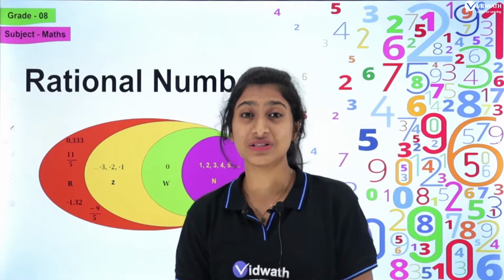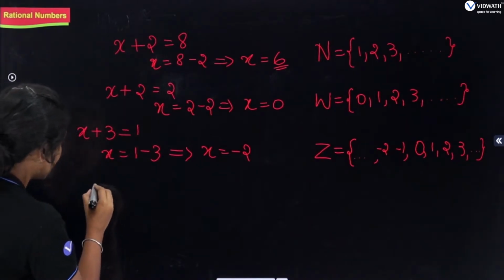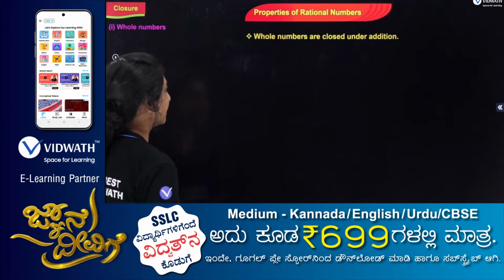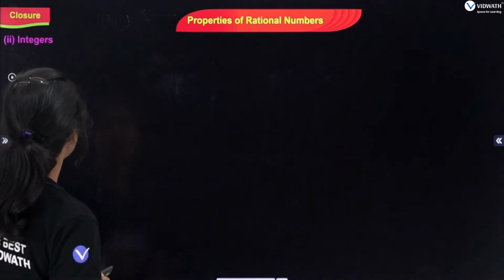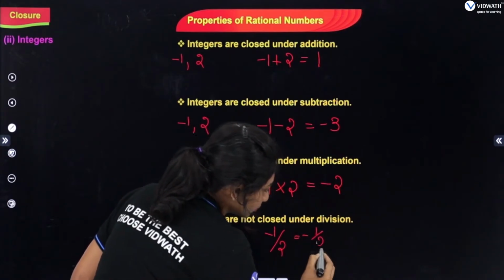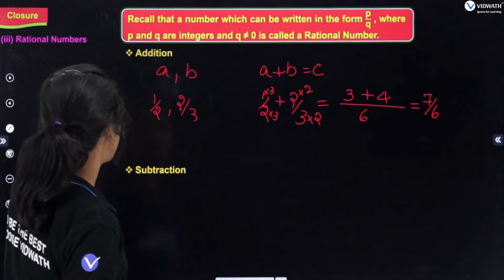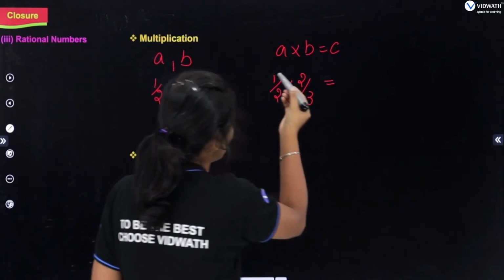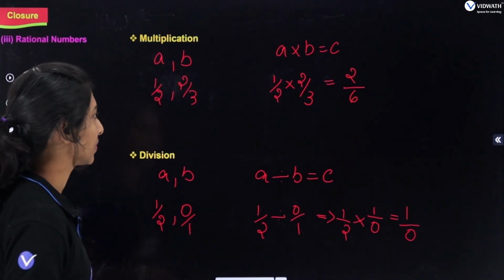Grade 8 Properties of Rational Numbers, Part 1 | EXPERIENCE INNOVATIVE LEARNING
To know the propertiesofrationalnumbers, we will consider here the general properties such as associative, commutative, distributive, and closure properties, which are also defined for integers. Rational numbers are the numbers which can be represented in the form of p/q, where q is not equal to 0. Basically, the rational numbers are the fractions which can be represented in the number line. Let us go, through all the properties here.
What are the properties of rational numbers?
The word rational has evolved from the word ratio. In general, rational numbers are those numbers that can be expressed in the form of p/q, in which both p and q are integers and q≠0. The properties of rational numbers are:

Closure Property
Commutative Property
Associative Property
Distributive Property
Identity Property
Inverse Property